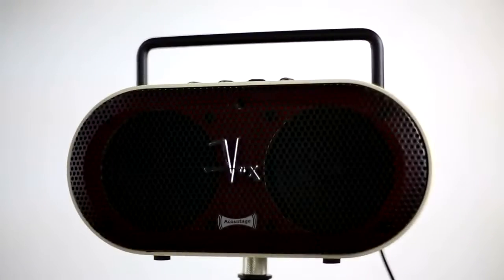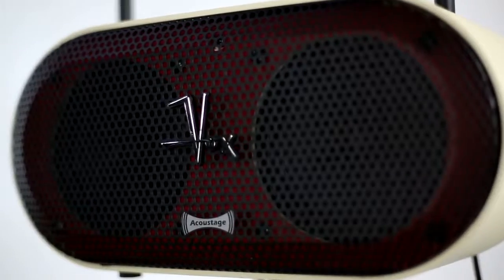VOX SOUNDBOX Mini Stereo Amplifier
Welcome to the PJS Music Youtube Channel. One of the products we sell in store is the VOX SOUNDBOX Mini Stereo Amplifier, which we keep in stock.

Or come by and visit us in the shop
PJS Music Services LTD.
69A High Street
Dodworth
Barnsley
South Yorksire
S75 3RQ